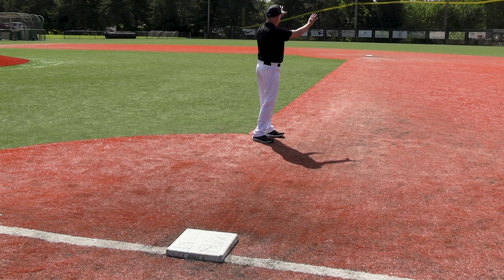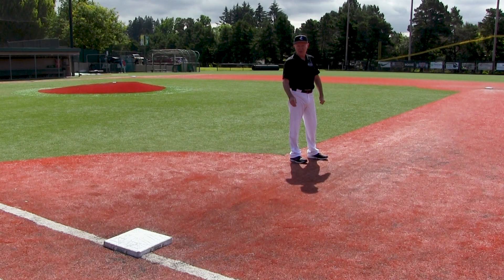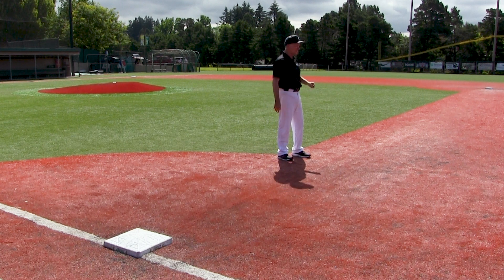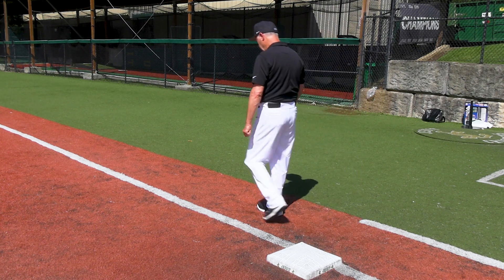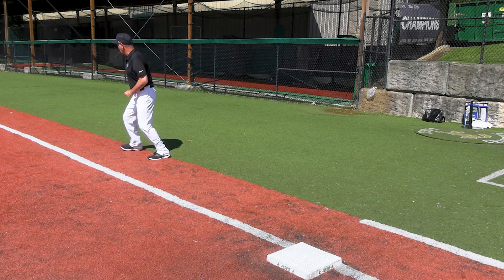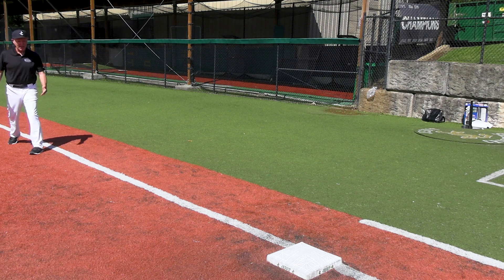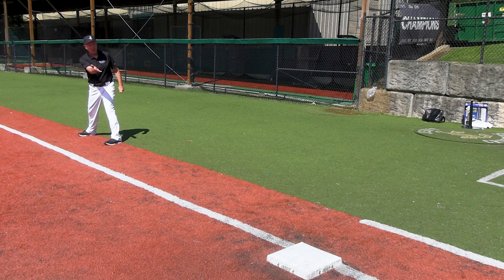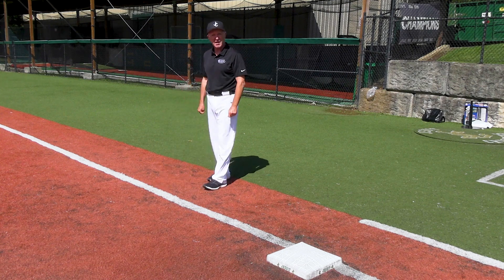Coach Dave Gasser's DUGOUT CHATS — Baserunning Wrinkles | JUGS Sports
Coach Dave Gasser, Oregon's winningest high school coach and Oregon Coaches Hall of Fame inductee shares some base running wrinkles.